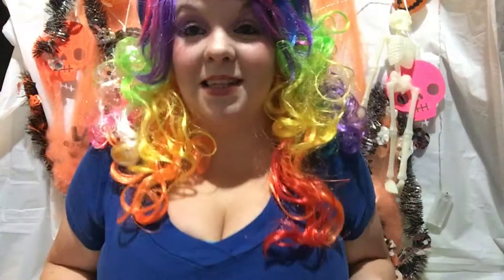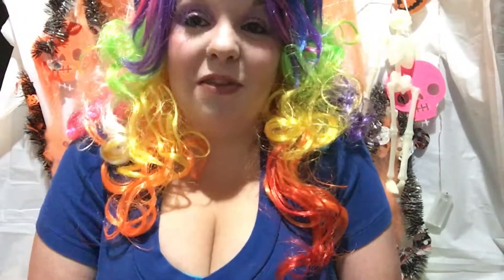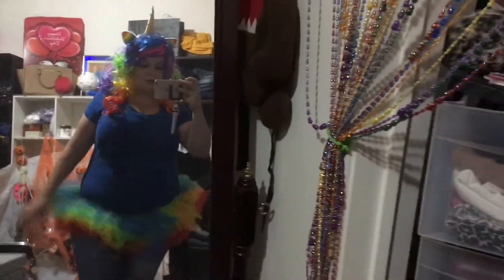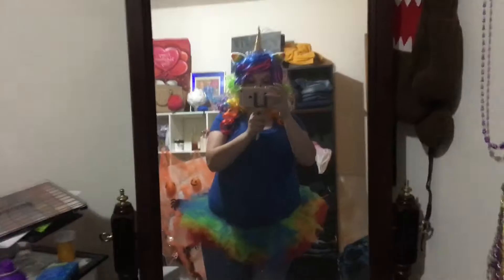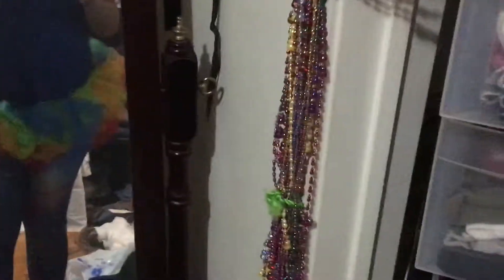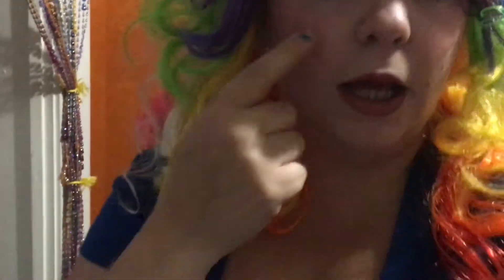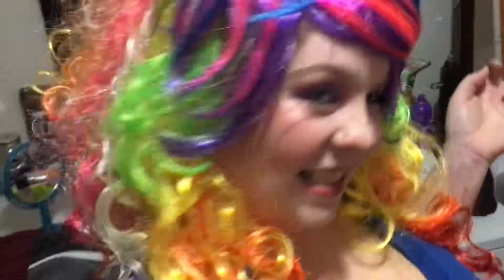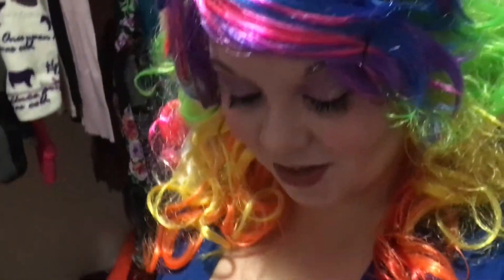CHEAP DIY HALLOWEEN COSTUME!!!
Hey guys! Hope you enjoyed this video! Let me know down in the comments what other videos you would like to see!